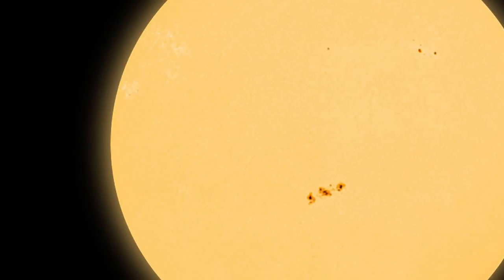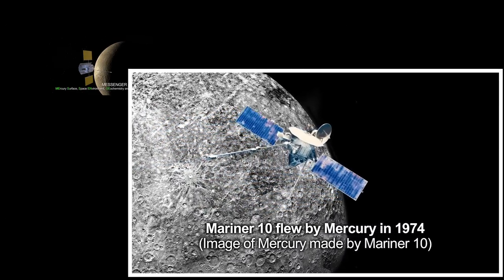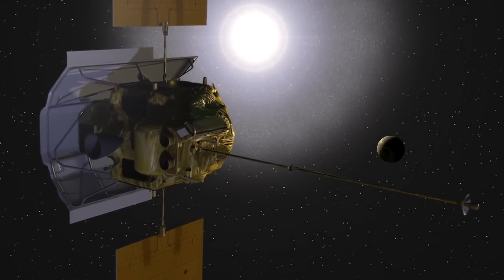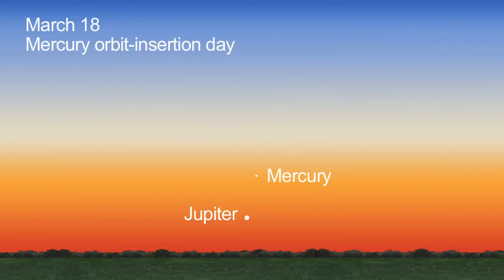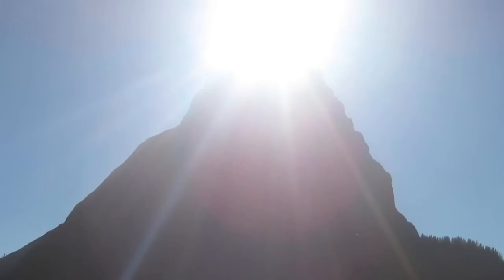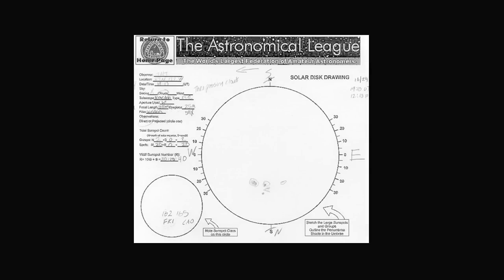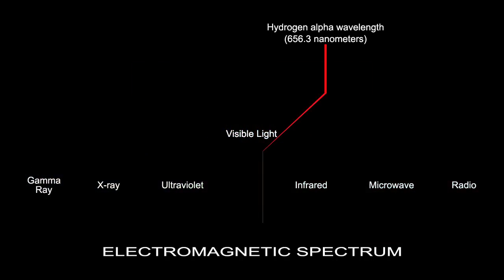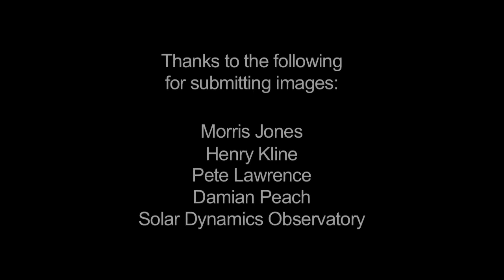NASA: What's Up For March 2011? [720p]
Observe the sun and Mercury this month while celebrating the Messenger spacecraft's Mercury orbit insertion on the 18th and Sun-Earth day on the 19th.

credit: NASA/JPL